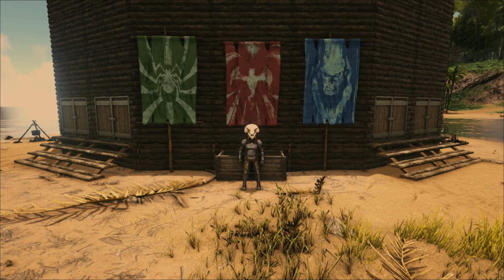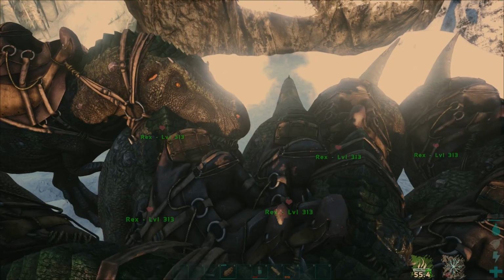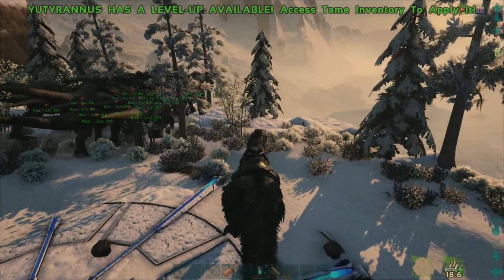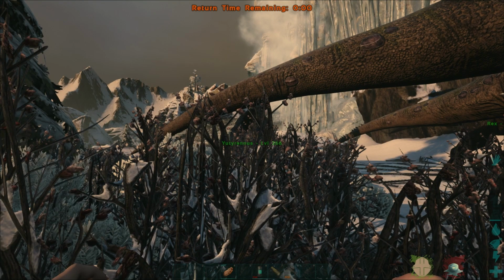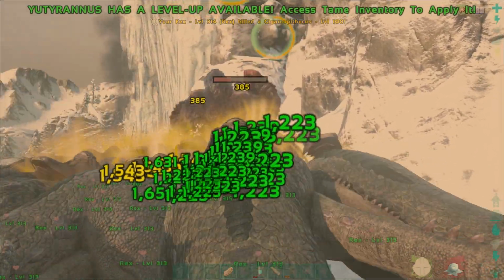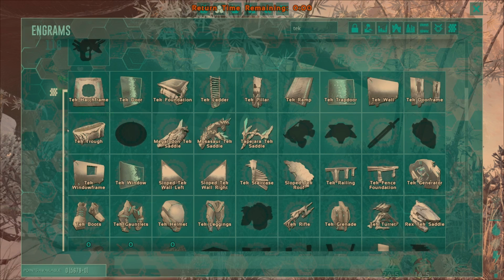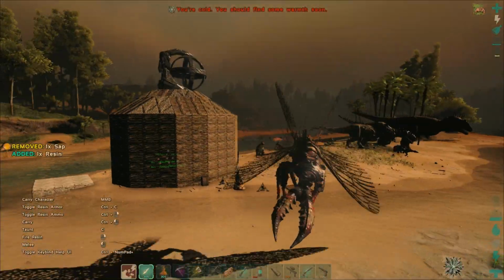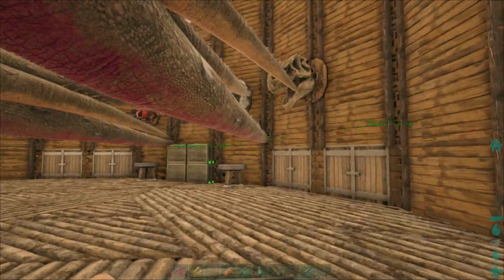Deafeating the Beta and Alpha Megapithecus! - Ark: Survival Evolved [E20]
This is the second boss that we have completed on Alpha difficulty and we only have one left to go before we can start taking on the Overseer. If you have any questions, comments, or name suggestions for creatures we have tamed in the series so far please leave them down in the comment section.